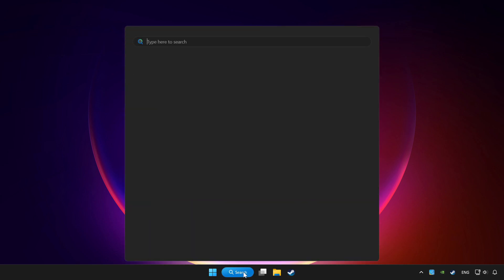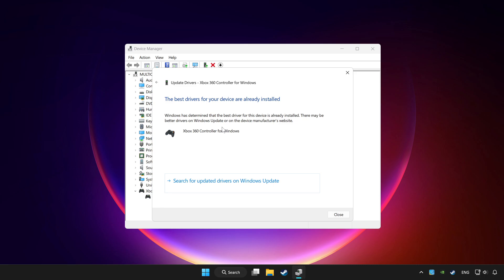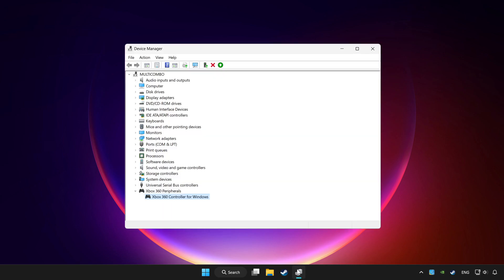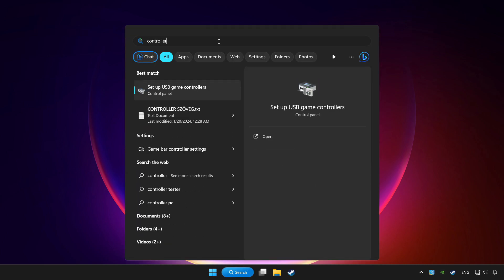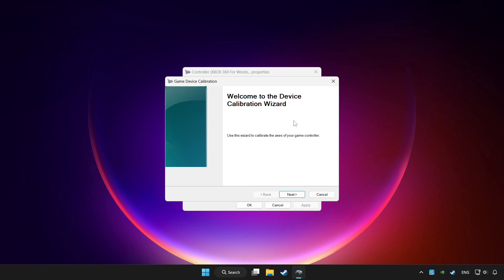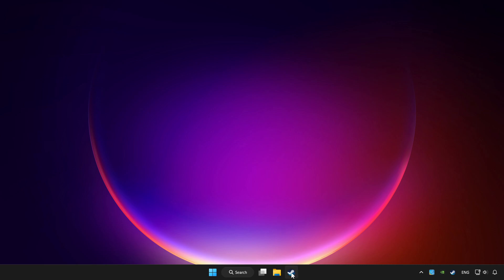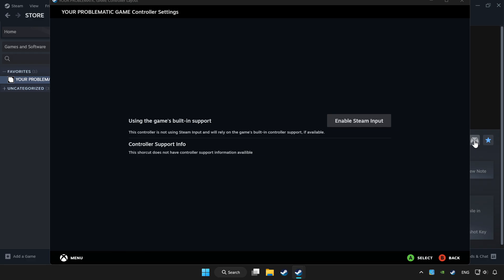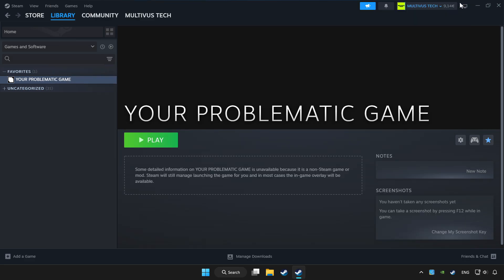FIX Cyberpunk 2077 Controller/Gamepad Not Working on PC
I'm going to show How to FIX Cyberpunk 2077 Controller/Gamepad Not Working on PC